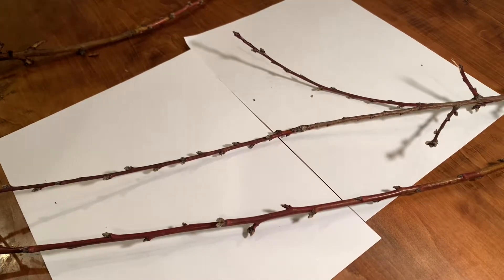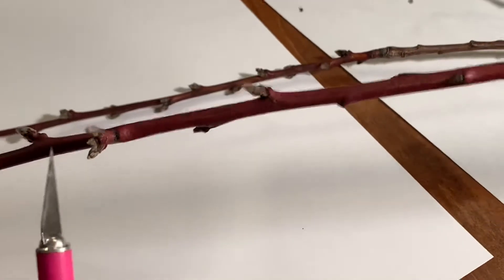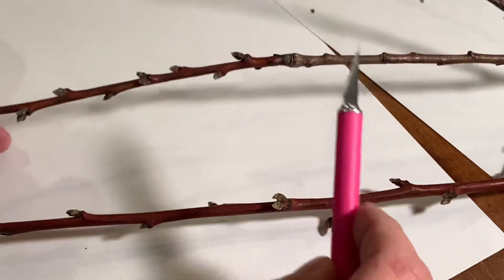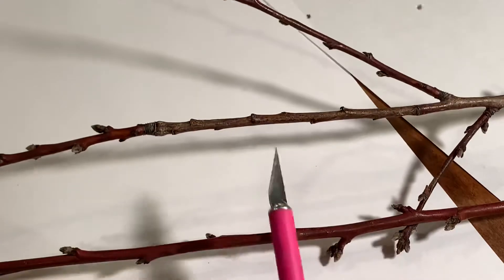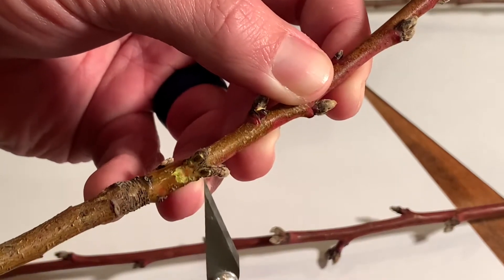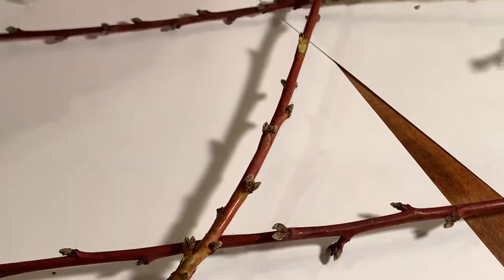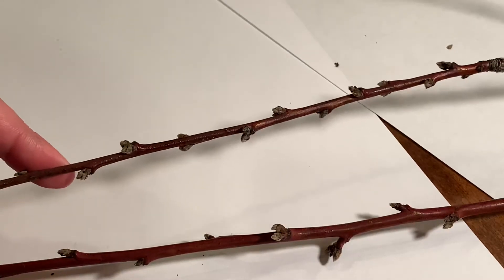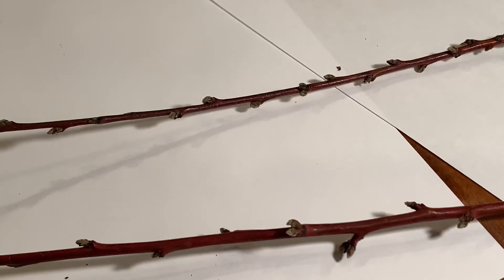Peach Bud Basics and Winter Injury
We discuss the two types of buds on peaches (flowering and vegetative), identifying fruiting wood, and examining buds for winter injury. We hit -16F on our farm on Feb 16 and we’re checking to see what, if anything, survived.